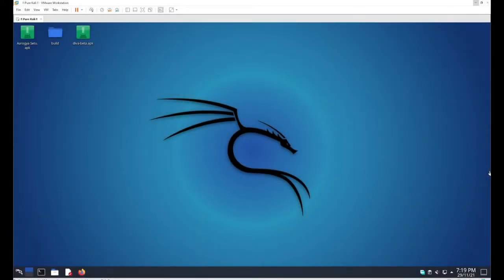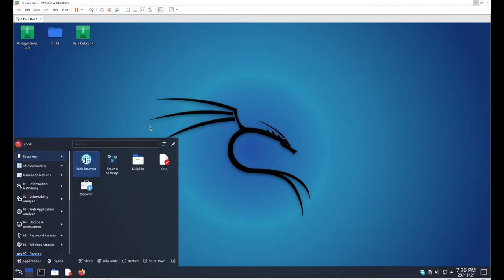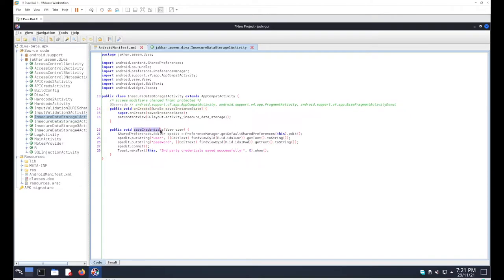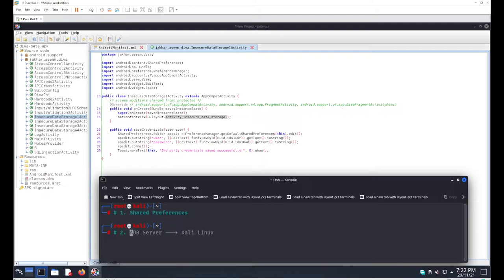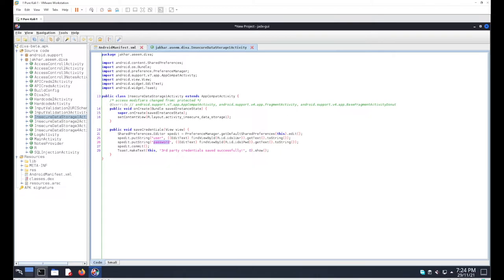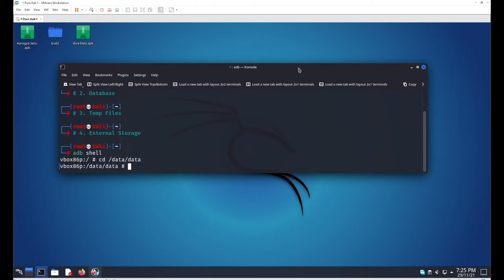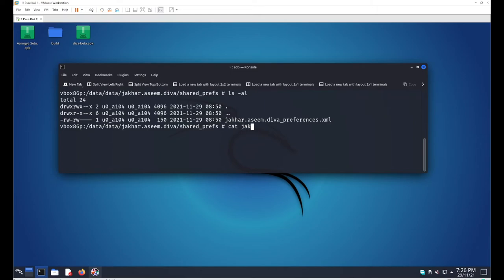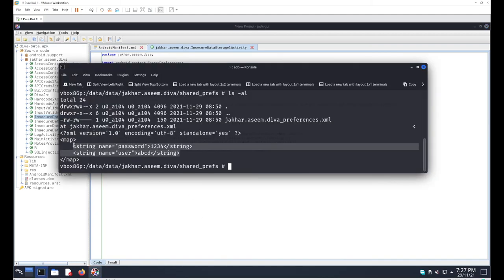4.3 DIVA Beta Application Scenario - Insecure Data Storage Part 1